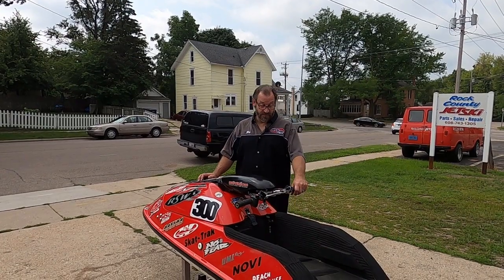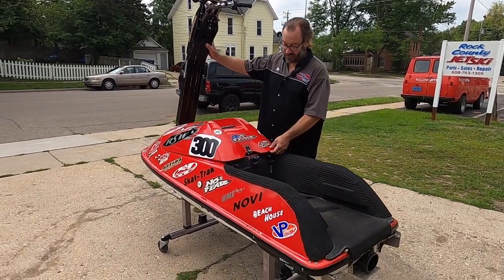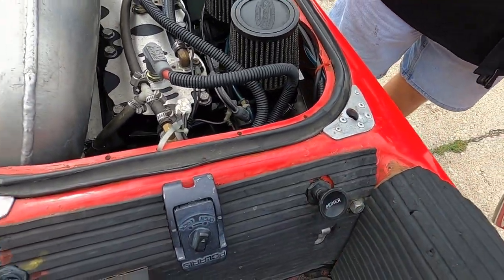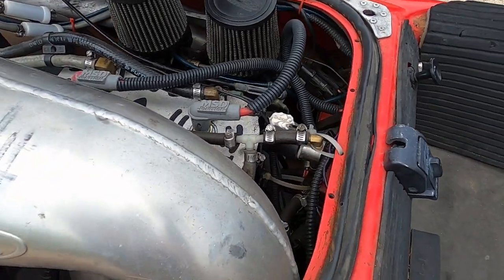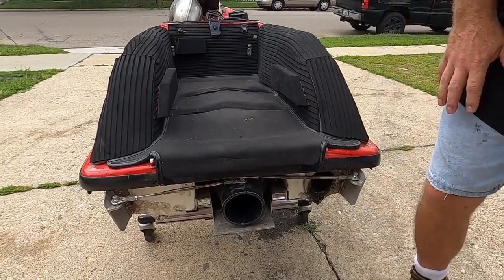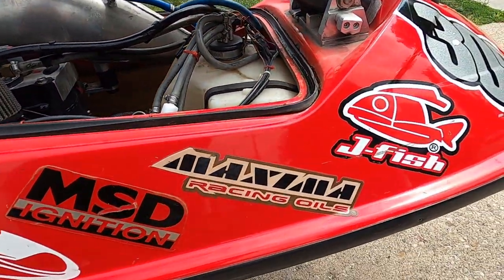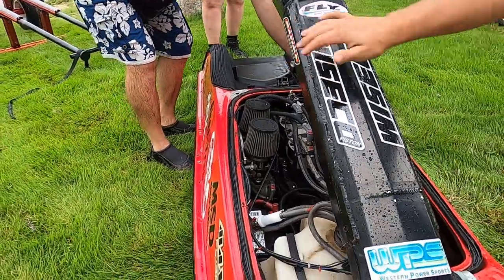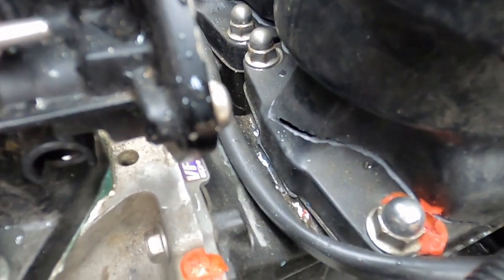Flying Fish Polaris Octane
Walk around / ride "Chris the Flyin Fish Fischetti Polaris Octane.